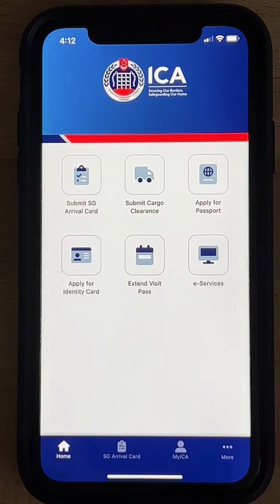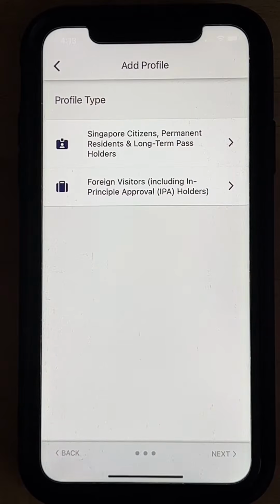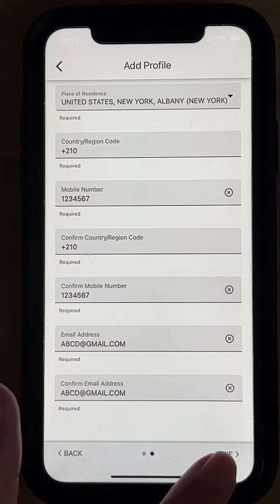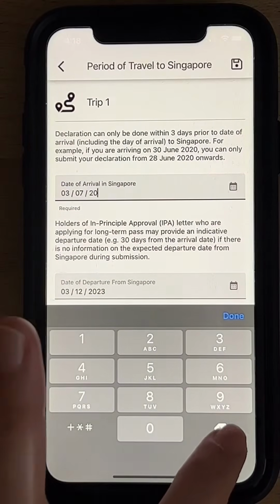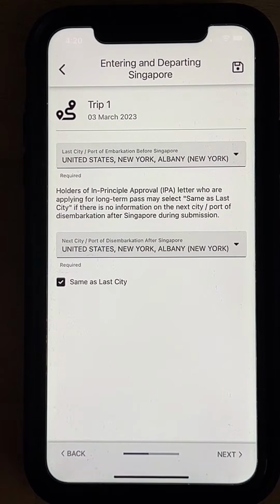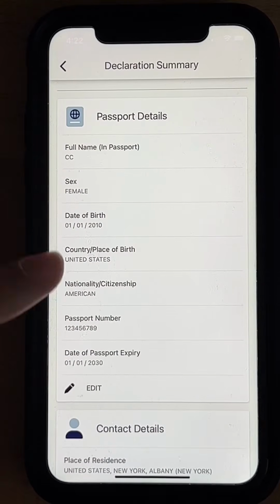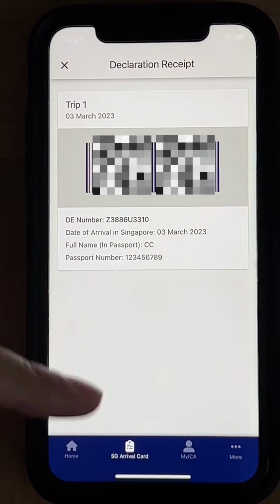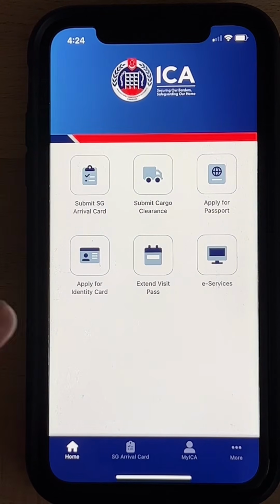The RIGHT Way To Complete A Singapore Arrival Card in 2023: Step By Step (MyICA Mobile App)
Completing the Singapore Arrival Card on the ICA app can be confusing, but here is a step-by-step guide on how to do it. I have been to Singapore many times over the years via flight and car, and here is how I would fill out the SG arrival form in 2023.

You can edit the form if you notice a mistake when filling this out. However, you cannot make any changes to your answers once it has been submitted formally.

I made a mistake once on this form and it took about 30 minutes to get things sorted out with border officers. So make sure that all the answers are correct before you submit the SG arrival form to prevent any issues.

You can fill out the Singapore Arrival Card from their website or download the free app like I did. Search for MyICA Mobile on Google Play or iOS App Store, and look for their official logo.

Singapore has a lot to offer, and we love visiting the famous landmarks and eating all the delicious food!